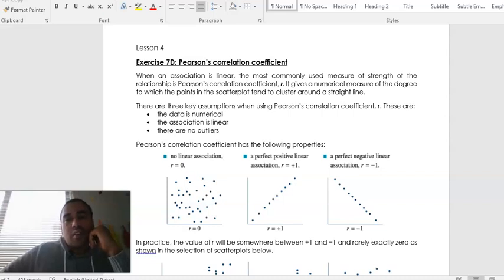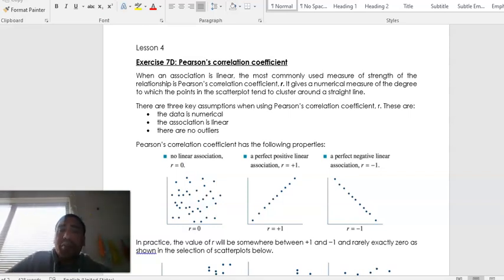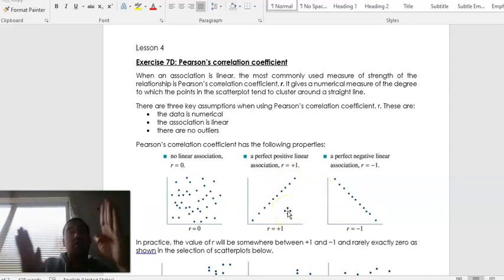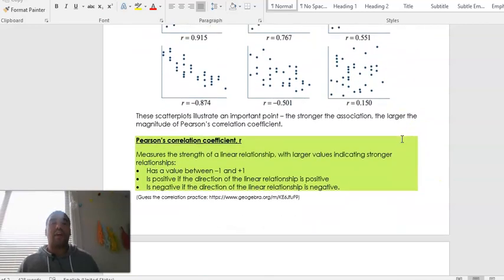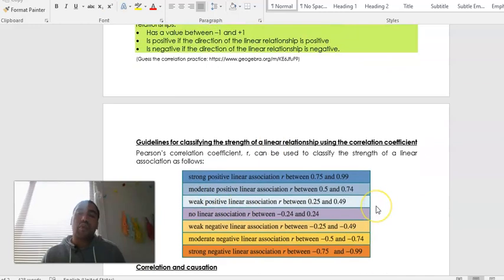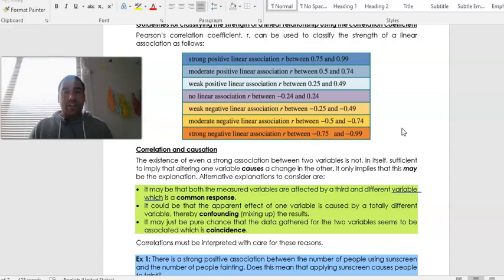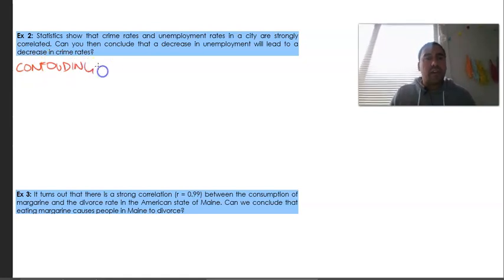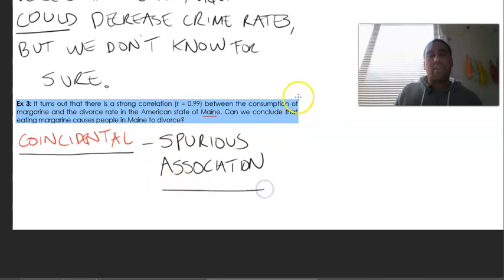Year 11 General Maths - Lesson 4 - 7D - Pearson's Correlation Coefficient